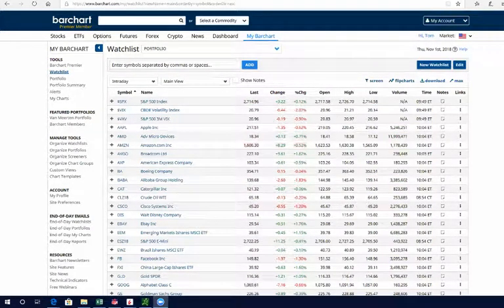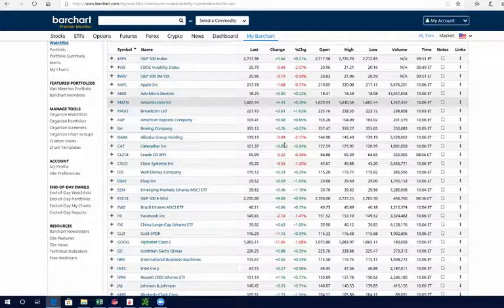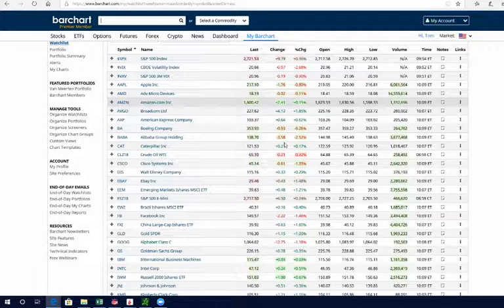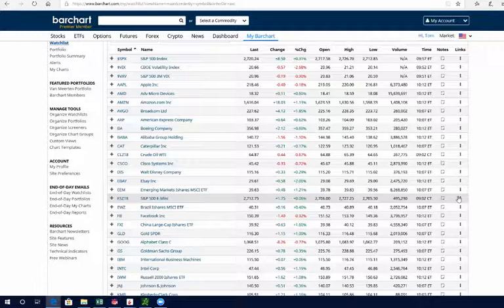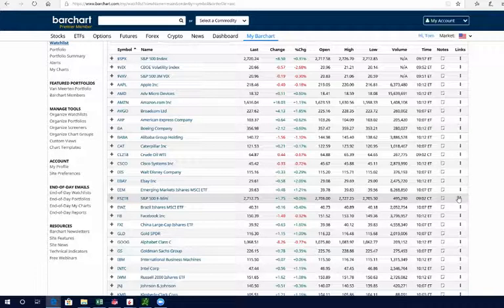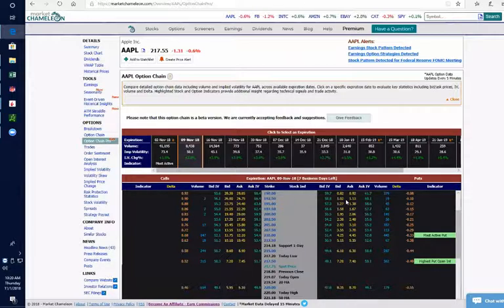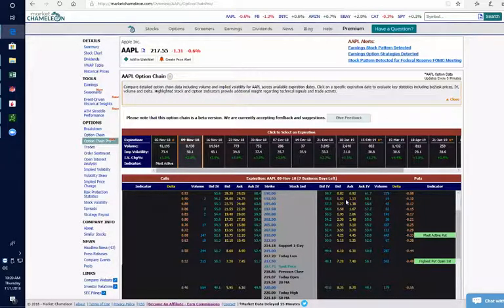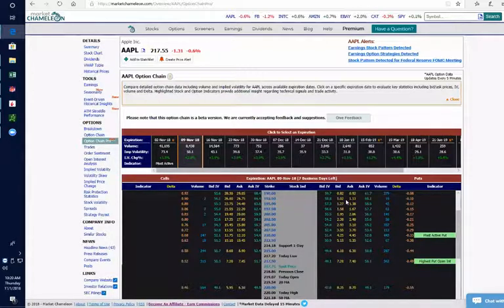11/1 Tom McEntee discussing the markets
At The Opportunistic Trader we have created an interactive community to help traders of all levels across all asset classes become more informed and more consistent traders. In our live stream, as a community, we congregate daily to talk about the markets, strategize, assess the landscape, react to breaking news and share the best ideas from our experienced traders.

Always Available